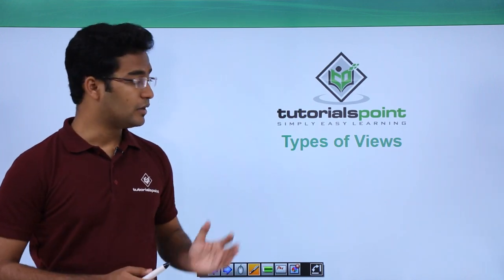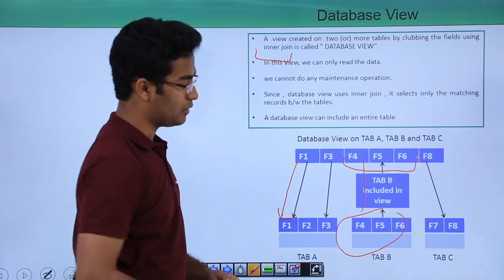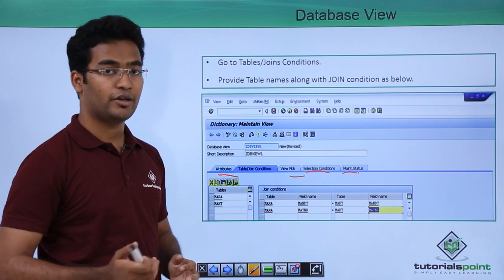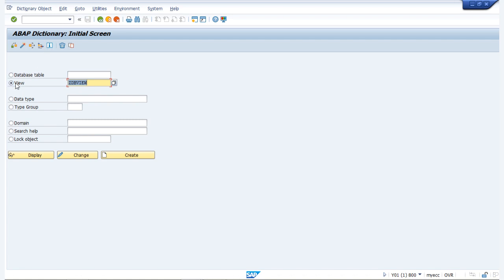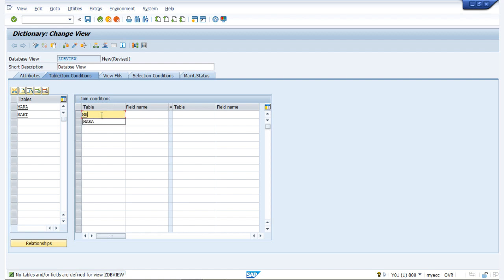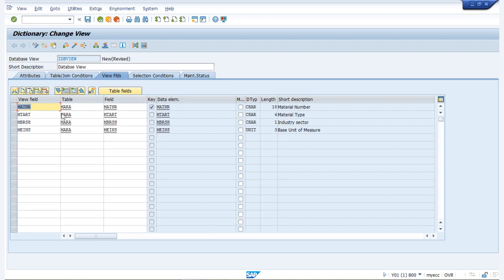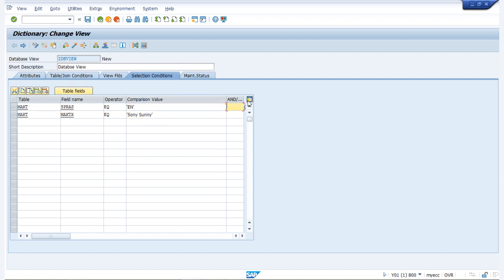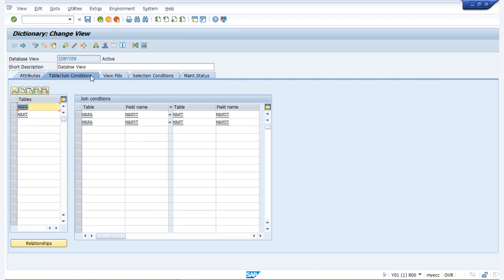SAP ABAP - Types of Views